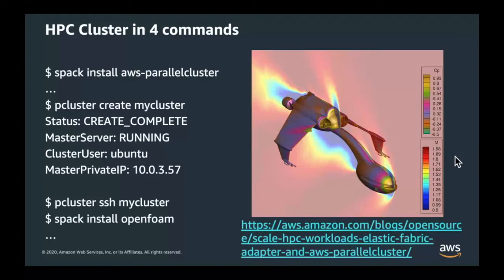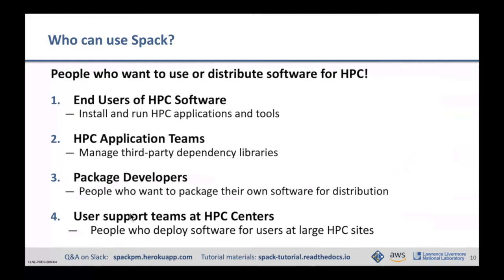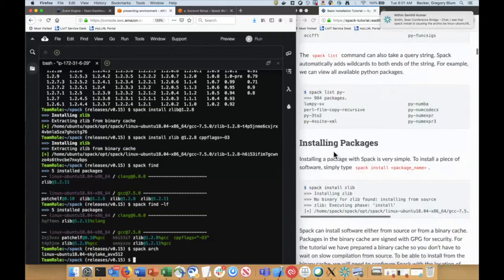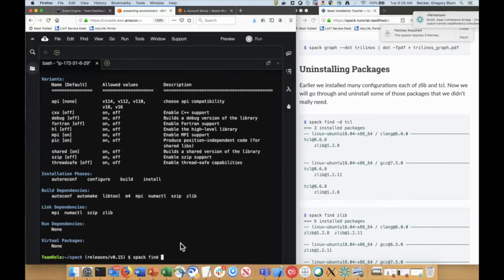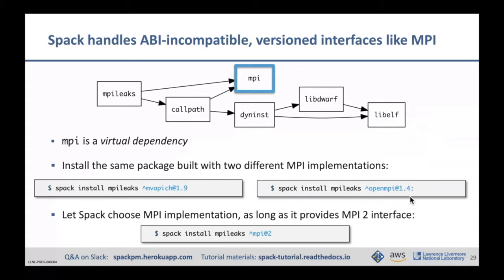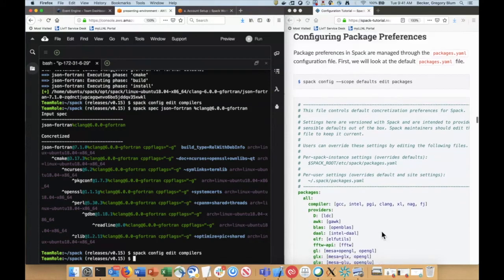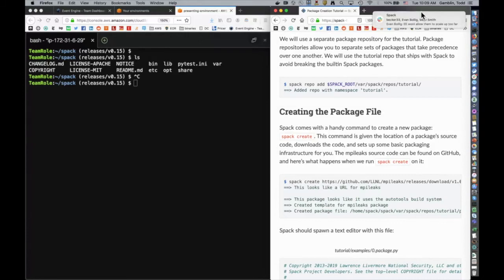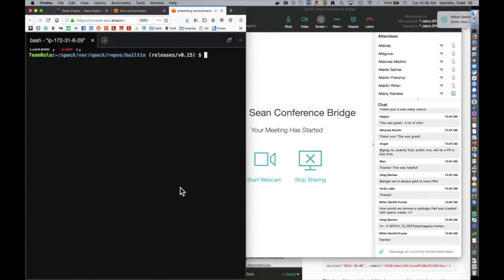Software Management using Spack Tutorial on AWS Day1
This tutorial introduces the workshop environment on AWS by onboarding the attendees to Cloud9 After that the Spack team introduces Spack, discusses installation and basic configuration and finishes the day with creating a first package.